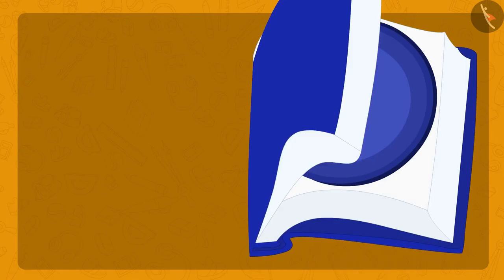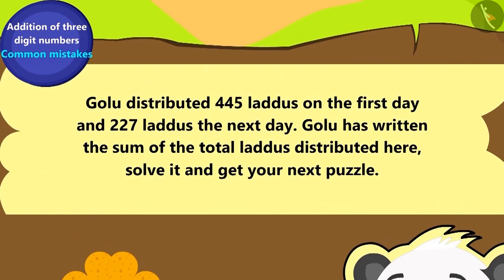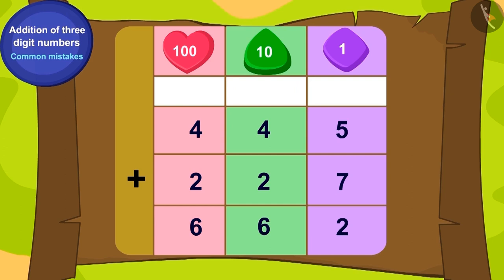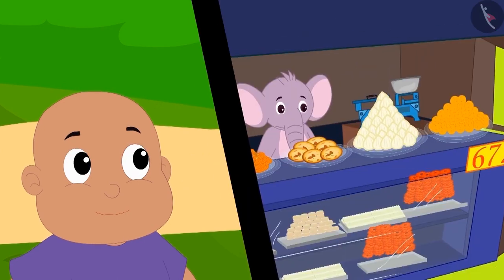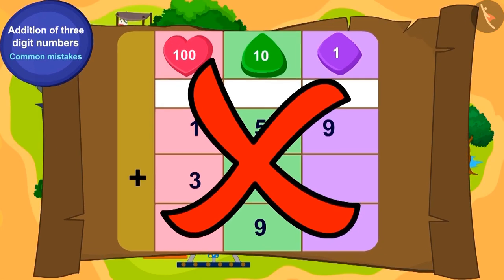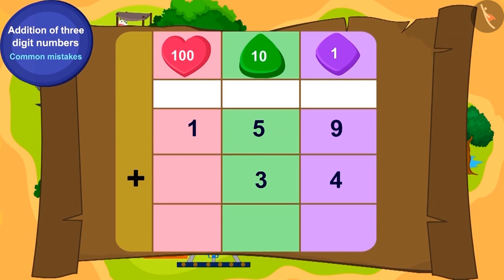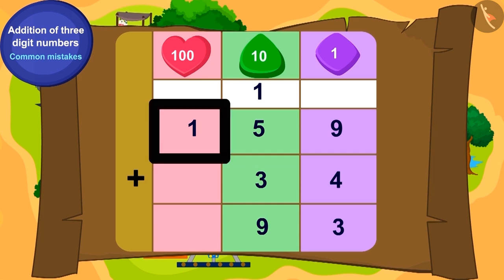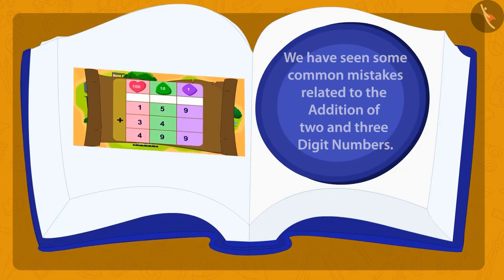Vertical addition of 2 and 3 digit numbers | Part 3/3 | English | Class 3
Vertical addition of 2 and 3 digit numbers  | Part 3/3 | English | Class 3 |  | NCERT |

Vertical addition of 2 and 3 digit numbers  | Addition & Subtraction of numbers upto 3 digits | Grade 3 | NCERT | Give and Take

Welcome to part 3 of Vertical addition of 2 and 3 digit numbers . In this video, we will discuss various examples, misconceptions and/or common errors related to Vertical addition of 2 and 3 digit numbers .